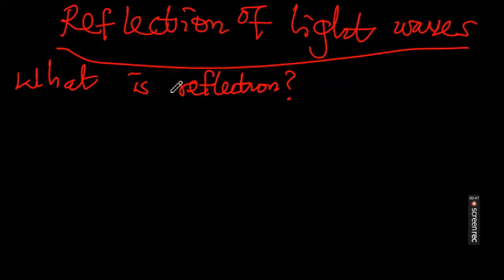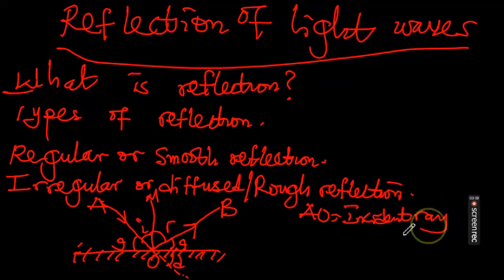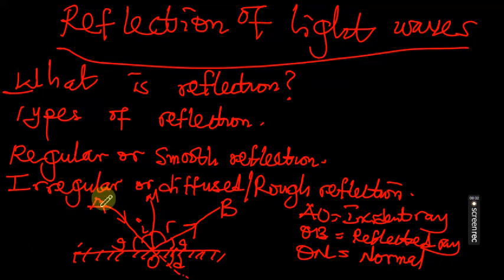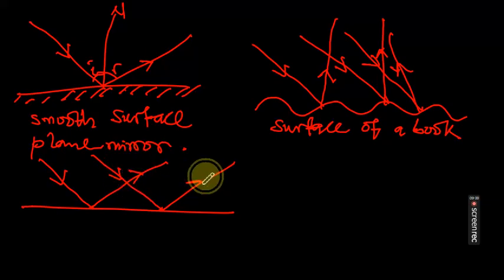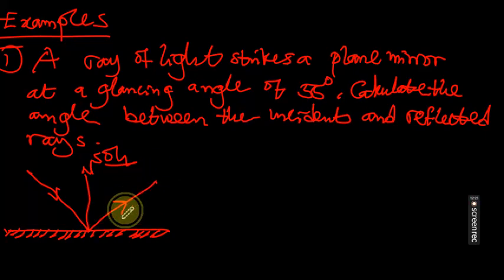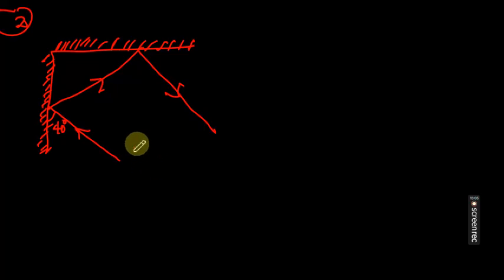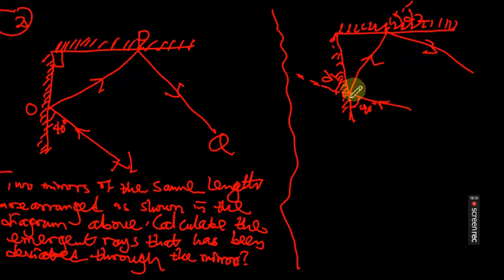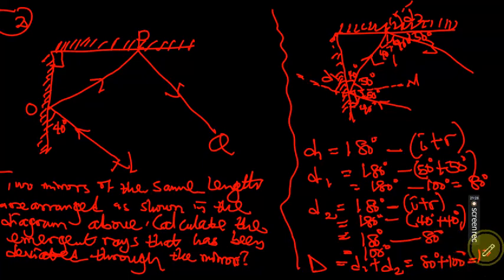Reflection of light waves.(High School Physics)physics